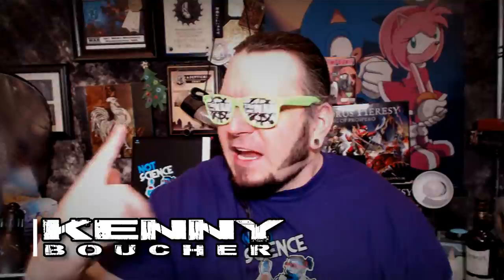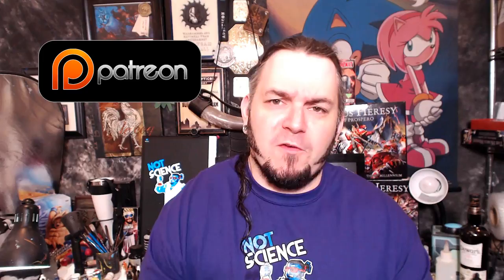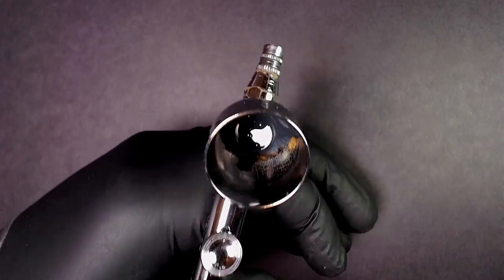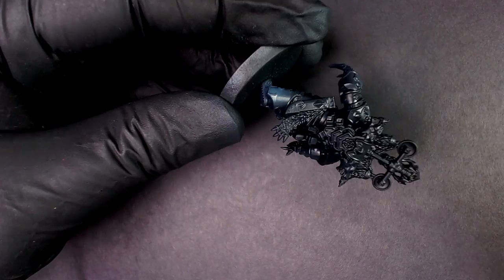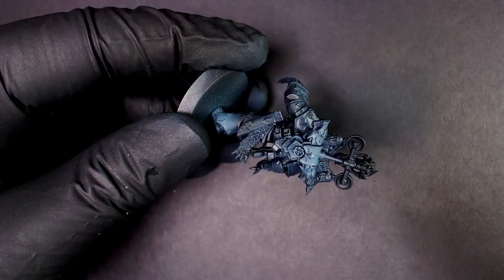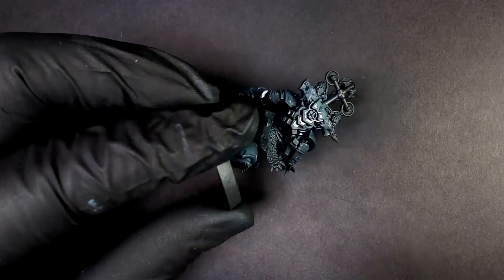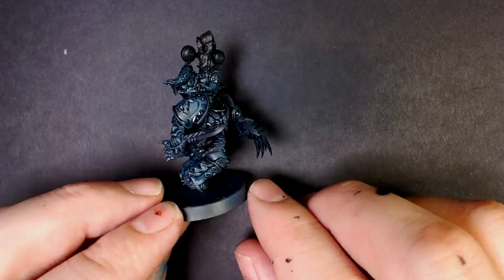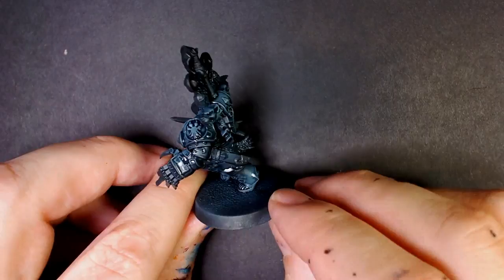How To Paint Space Wolves Grey - Quick & Easy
This Airbrush tutorial utilizes the Iwata Eclipse. We are going to build up a very nice Space Wolf grey using different miniature paints.